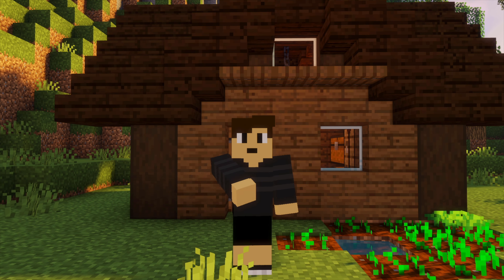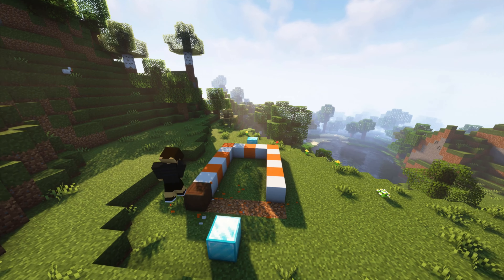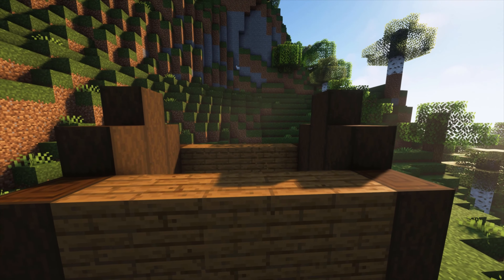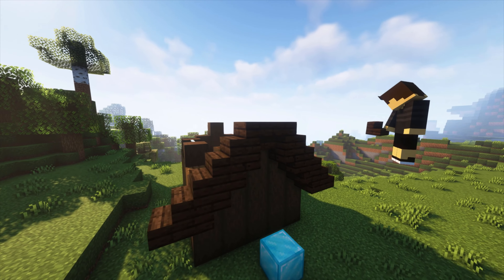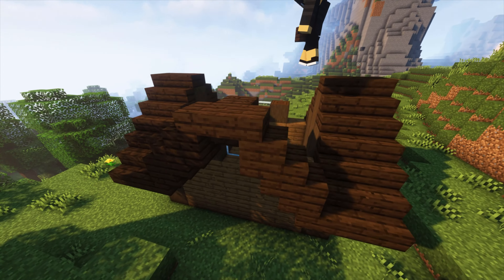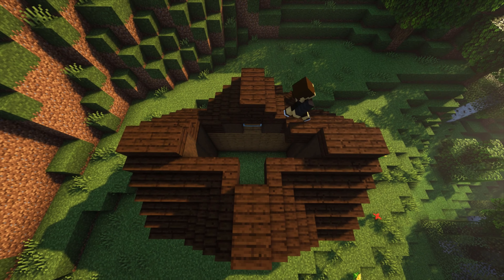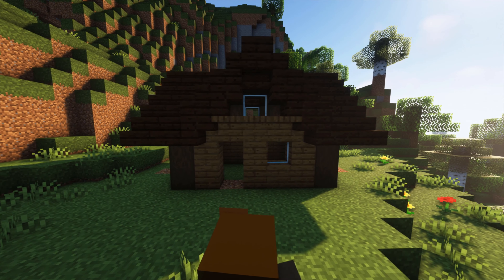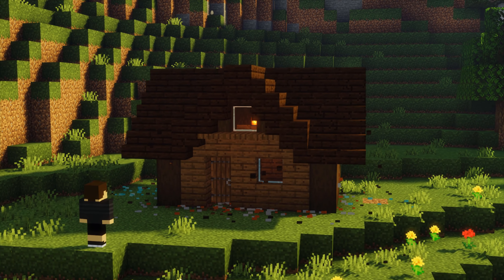Spruce Starter House! in 1.18 | Minecraft Tutorial | JAVA & Bedrock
In this video I'm going to be building a super simple and easy starter base that's kind of darker theme using dark oak and spruce.